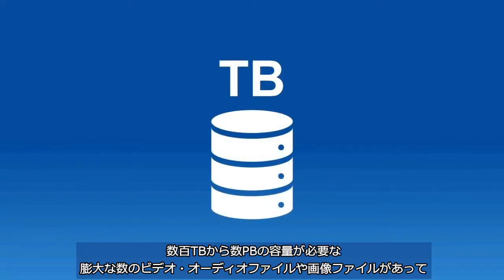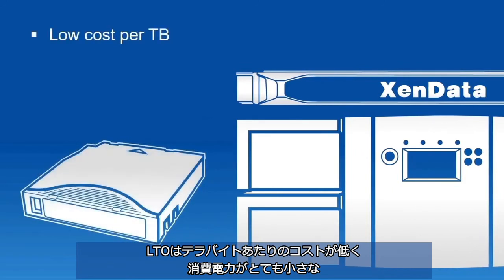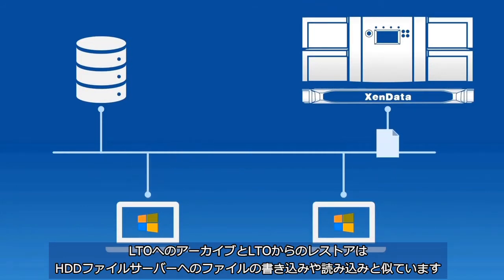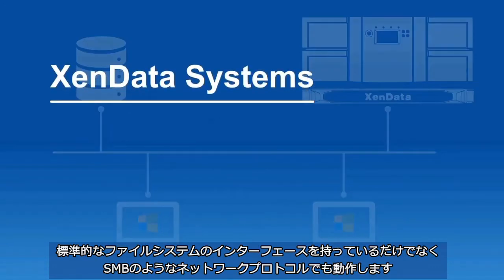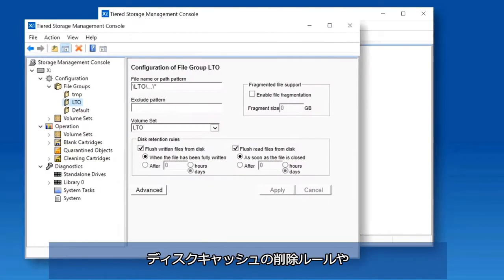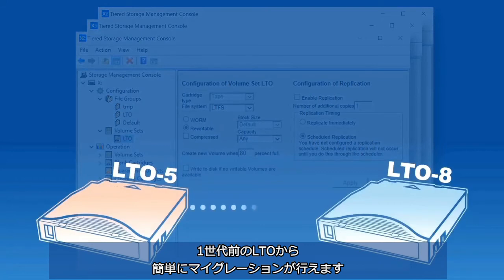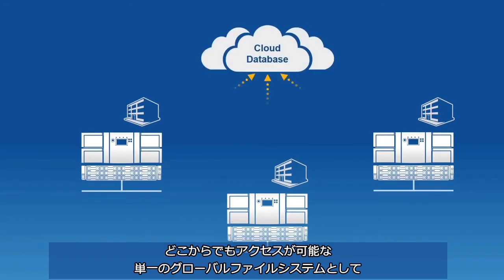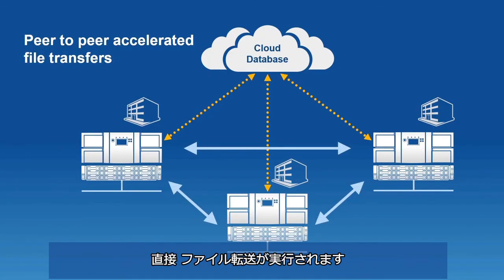XenData LTO Active Archives【伊藤忠ケーブルシステム公式】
世界中で運用活用されているXenDataアーカイブシステムの特徴を改めて紹介させていただきます。